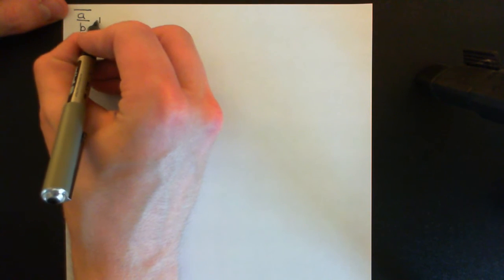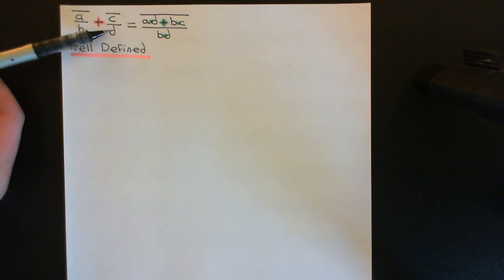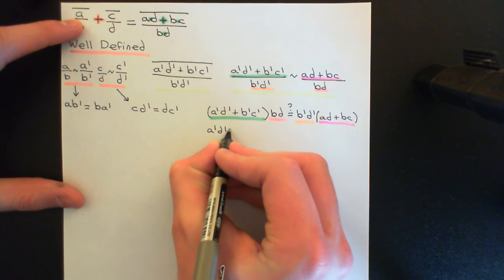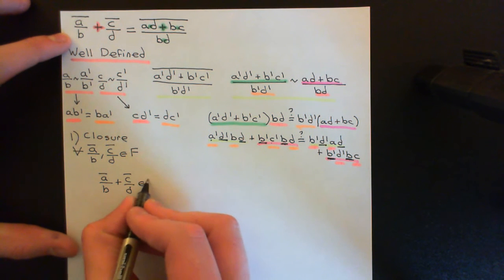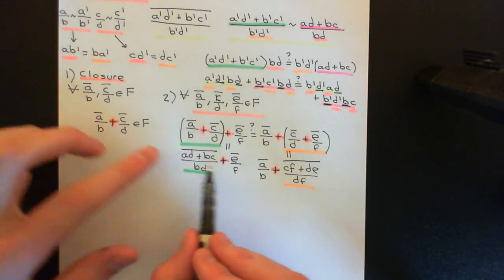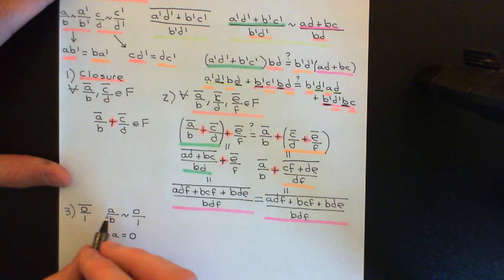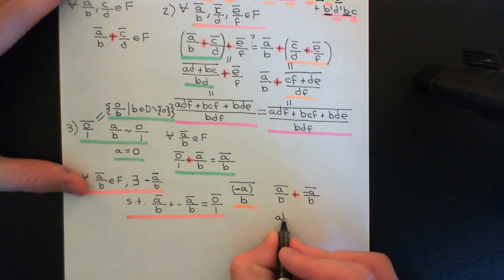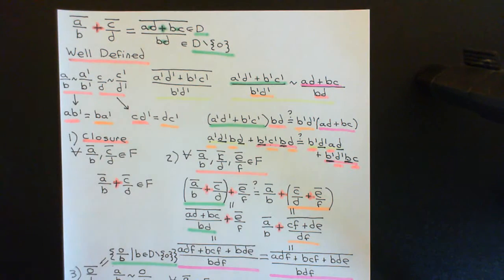Fraction Fields Part 3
In this video we discuss the construction of fraction fields from integral domains.